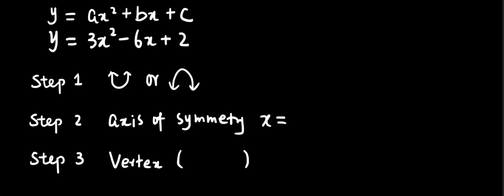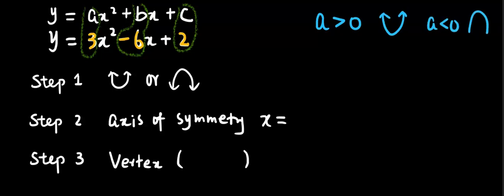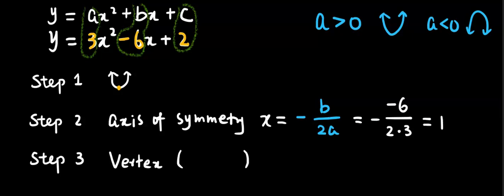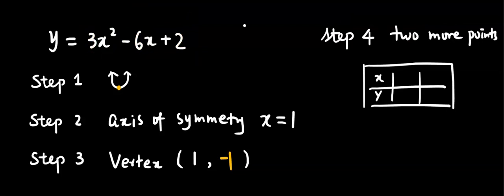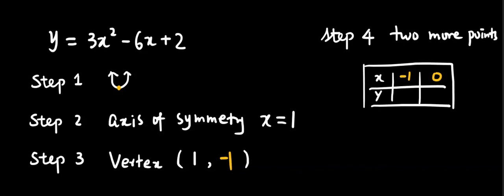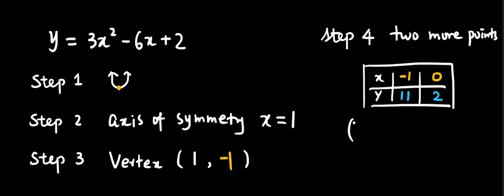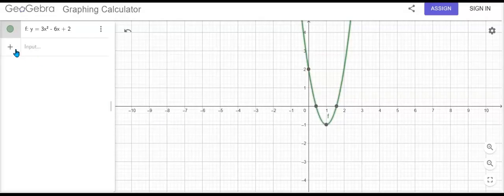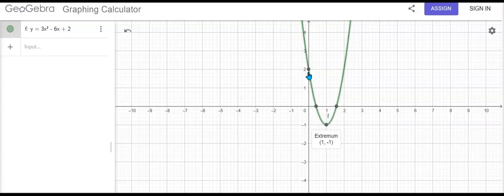➡️ Chapter 10: How to Graph a Quadratic Function y= ax^2 +bx + C step by step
Do not be in a hurry to seek help from AI, you have a powerful brain. In this video, I am going to show you how to graph a quadratic function step by step.